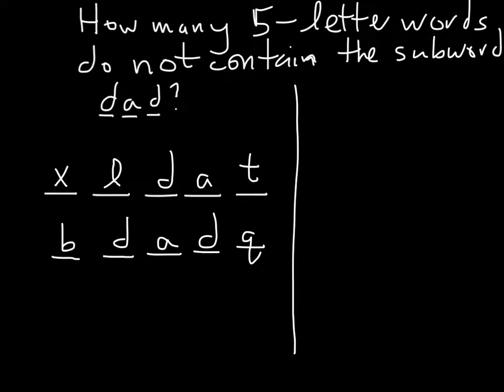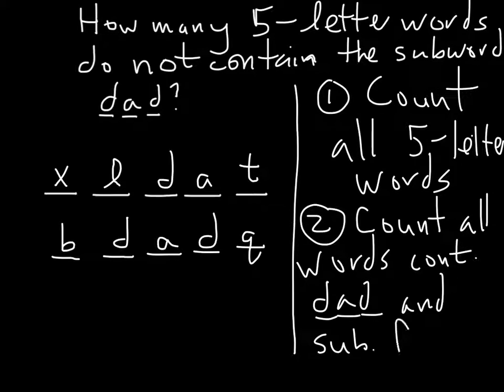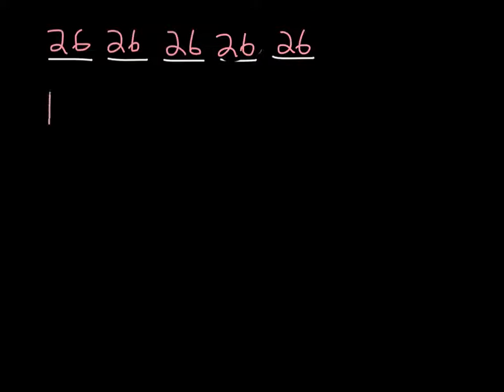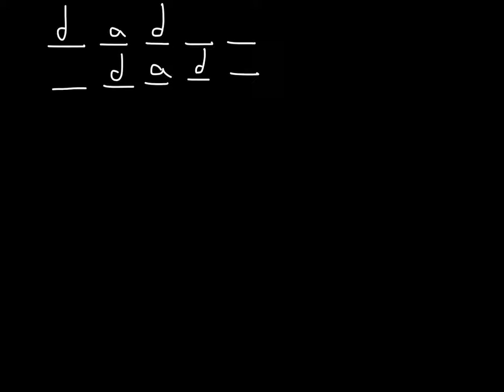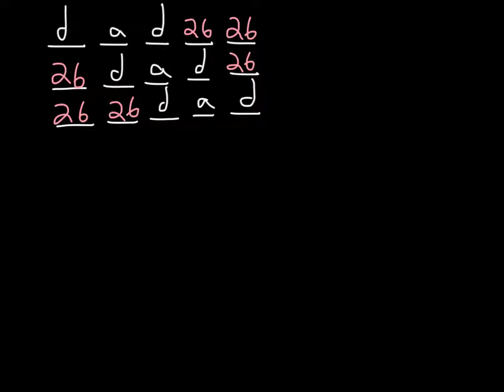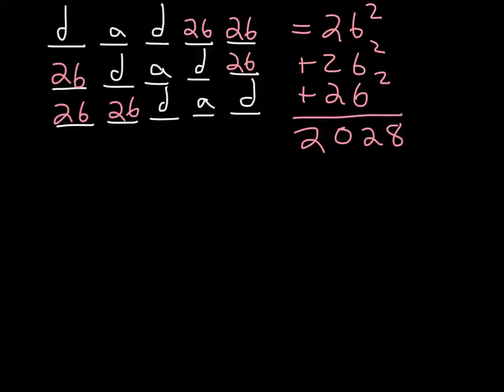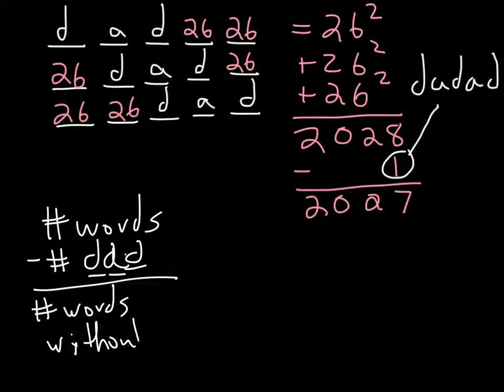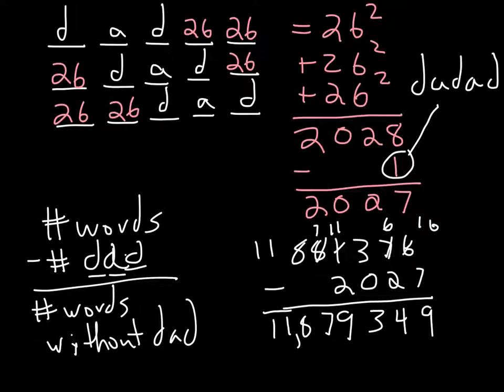Counting 5 letter words without "dad"